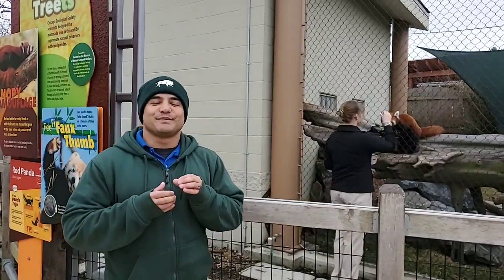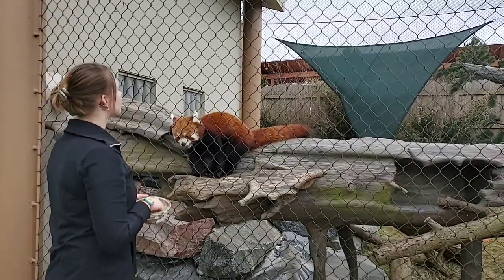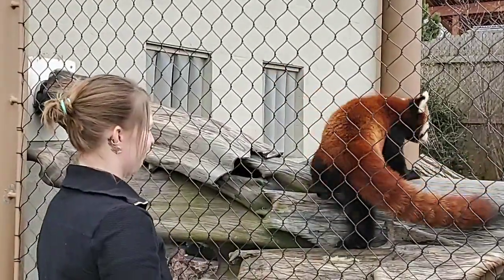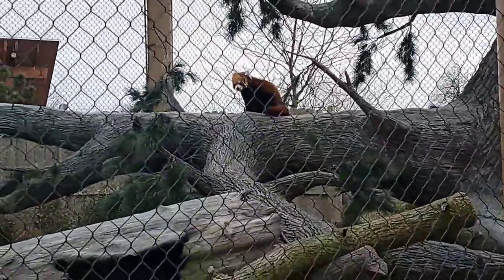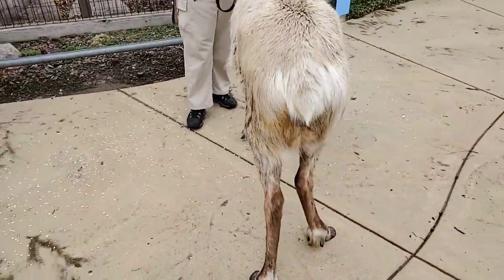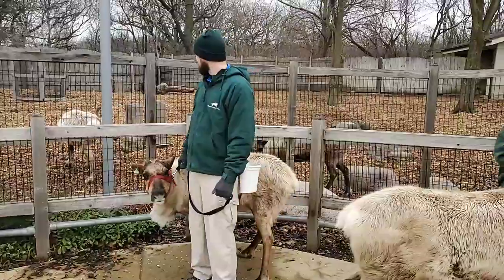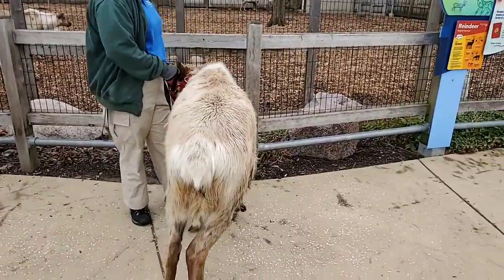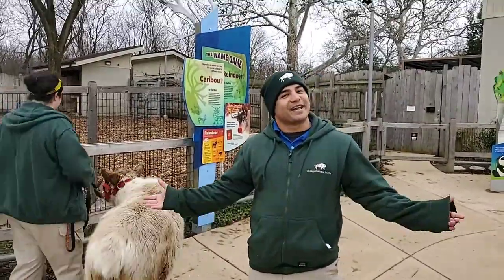Bringing the Zoo to You - Red Panda & Reindeer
From hooves and pads to paws and claws, each animal has its own special adaptations to make walking, running, climbing, and catching much easier. Today's BringTheZooToYou chat is all about Unique Feet! Joining us will be the reindeer herd as well as Leo the red panda, neighbors in Hamill Family Wild Encounters. Leave a question in the comments below and we'll do our best to answer it during the chat.